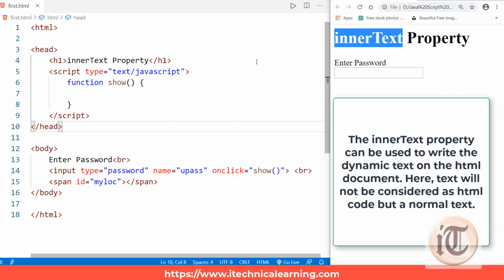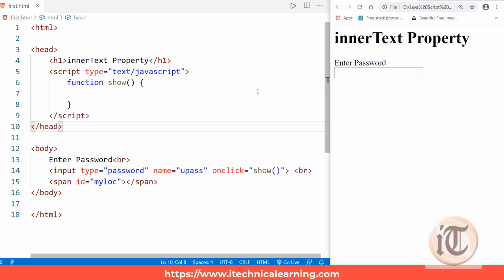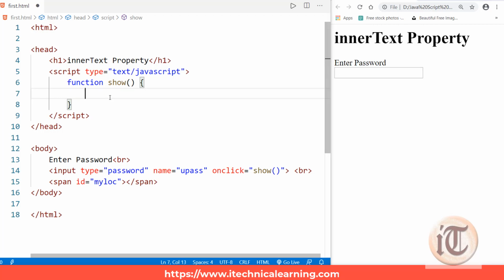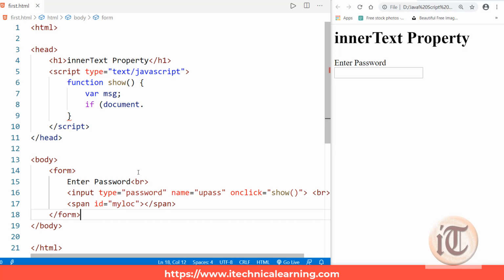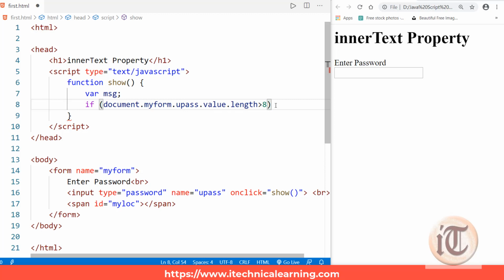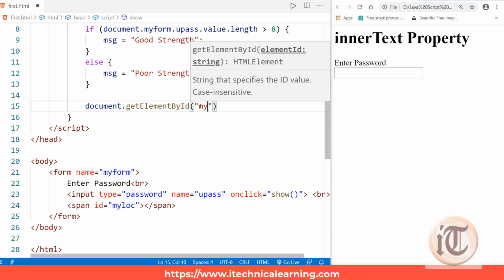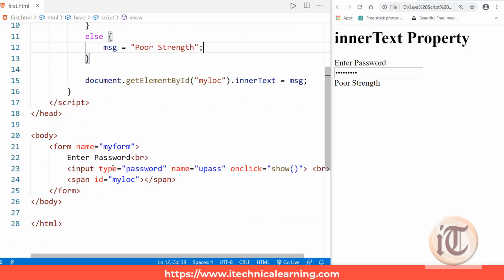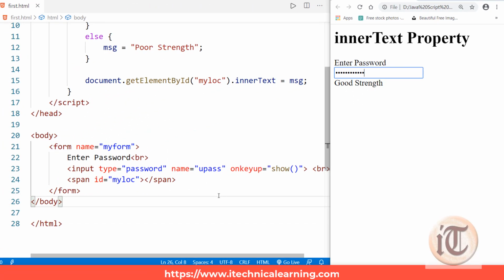23. JavaScript Tutorial | innerText Property in DOM with Example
In this javascript tutorial for beginners, we have explained the innertext property of javascript document object model (dom) by which we can generate dynamic text on html elements like div or span using any event.